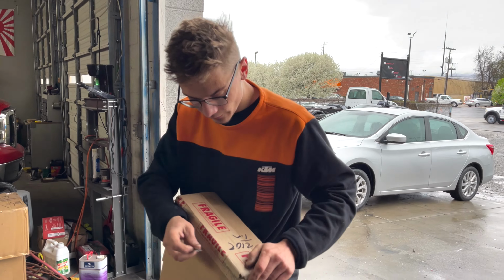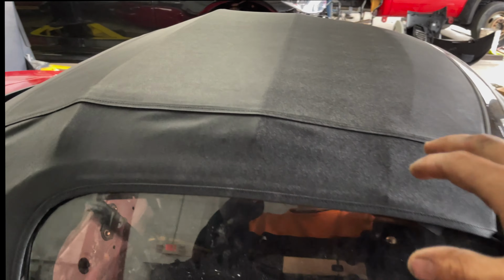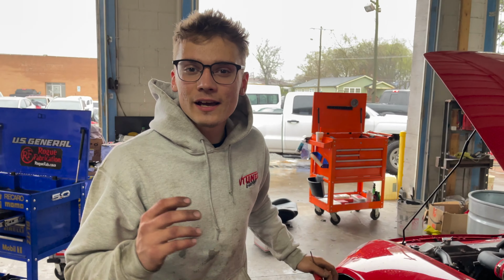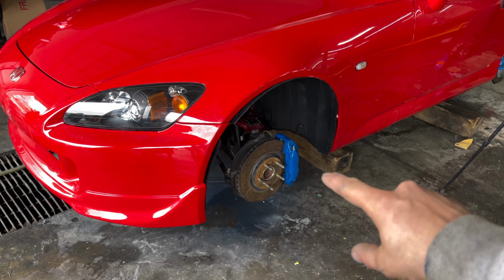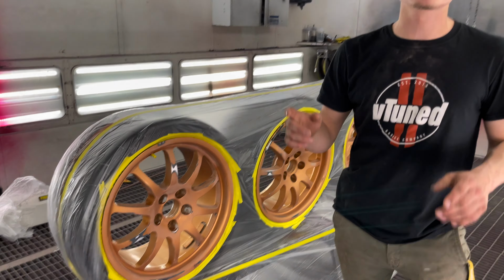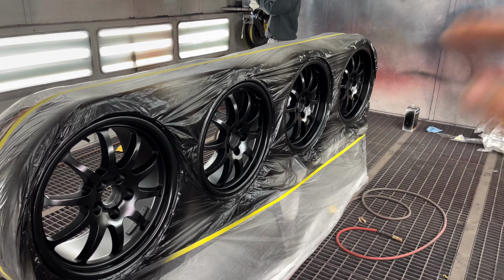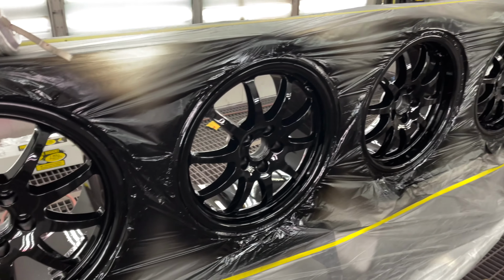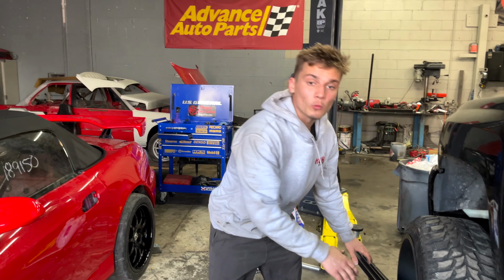Replacing the soft top on our Honda S2000 Project and Painting the rims!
Welcome back to MotorHead.co, In today's episode We replace the soft top and paint the rims on the Honda S2000. We also assembly the engine bay and get it ready to button up!

Motorhead.co | Instagram